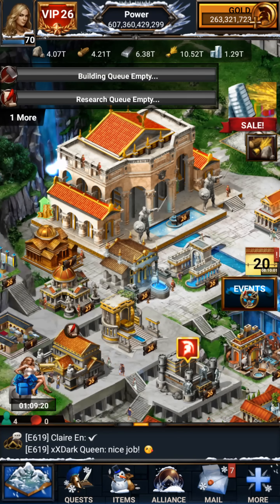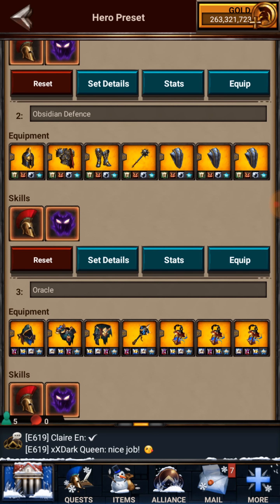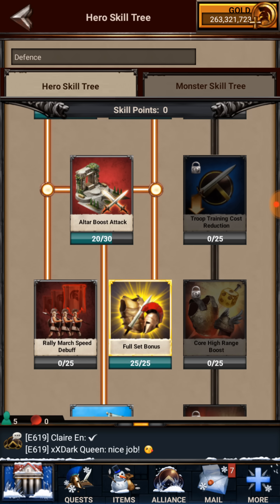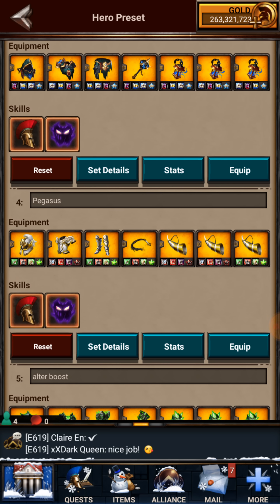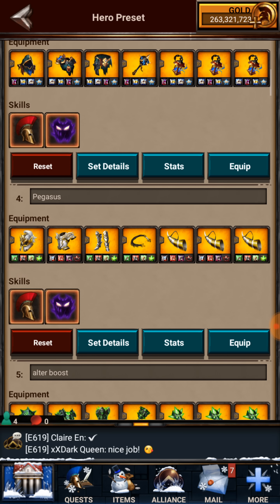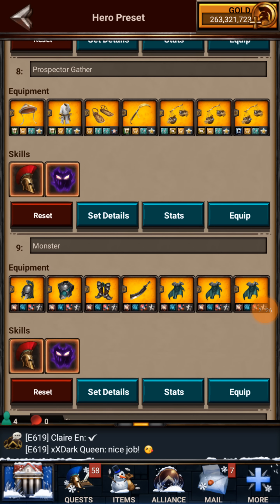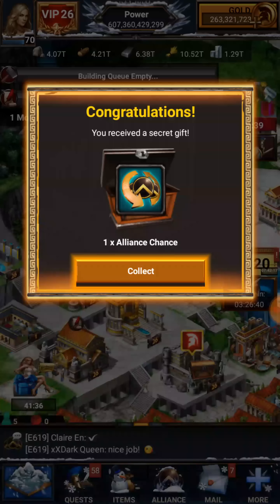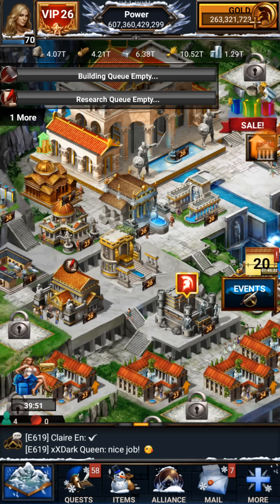Gear sets in game of war and proper gem sets that go with them.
Learn all about the most important gear to have and how to properly gem set them.. Along with hero skill tree. Watch my video about power essence and the gear workshop Watch my video on core crafting and swapping